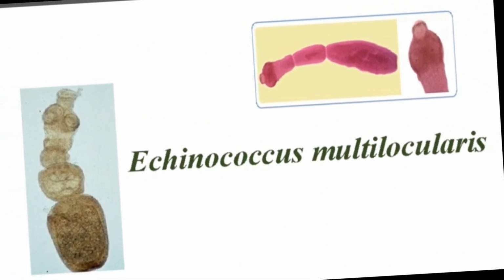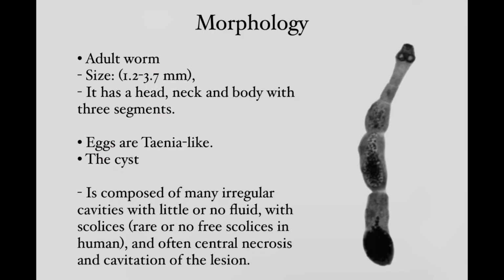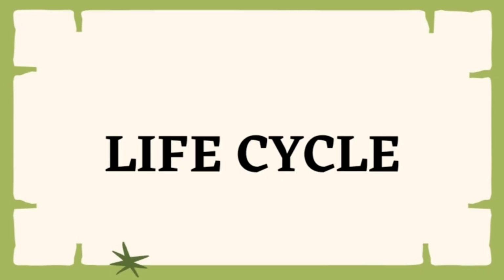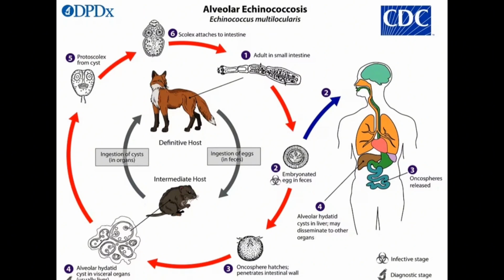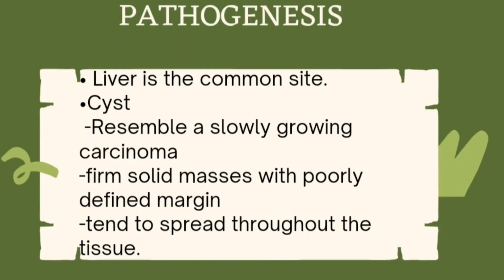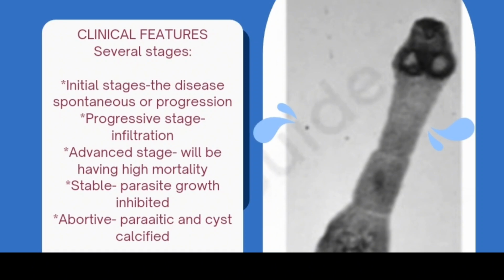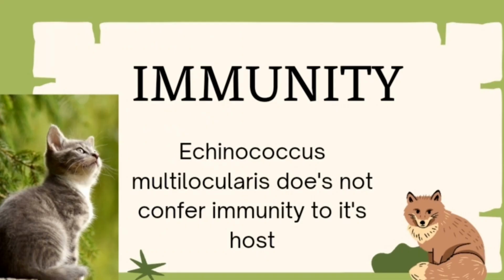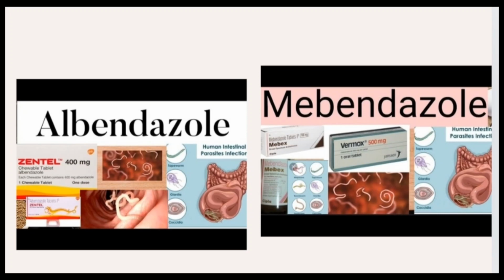11 May 2024